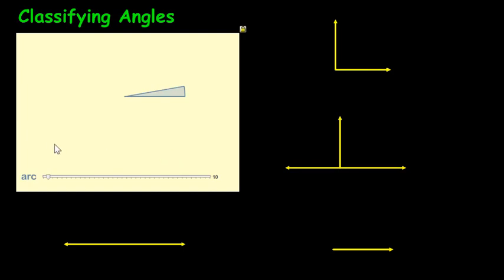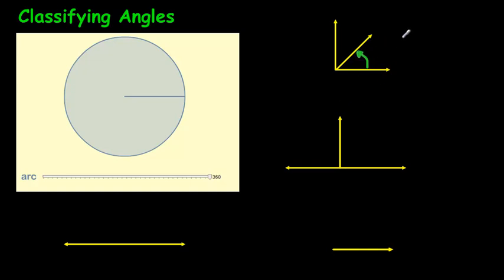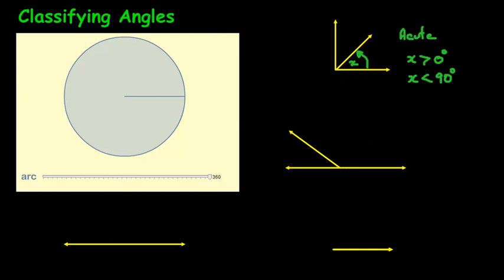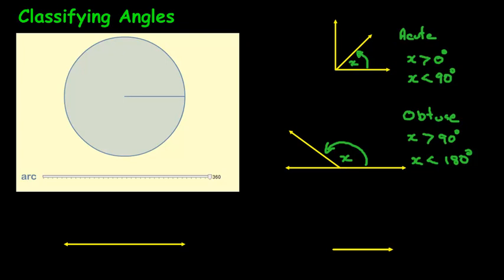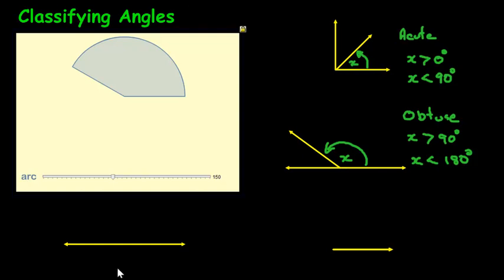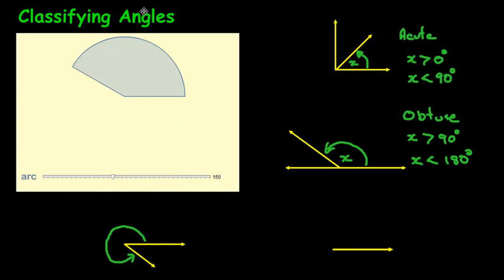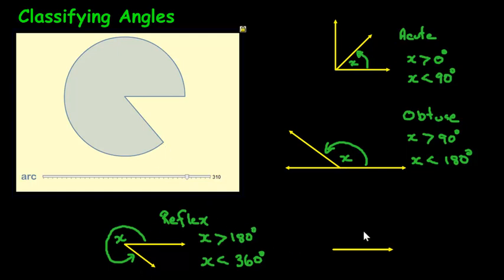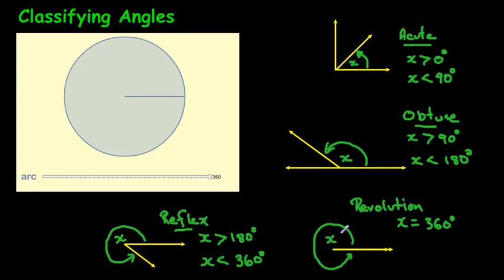Classifying Angles.mp4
This is a theory lesson on the classification of angles according to their size. It includes acute angles, right angles, straight angles, obtuse angles, reflex angles and revolutions.